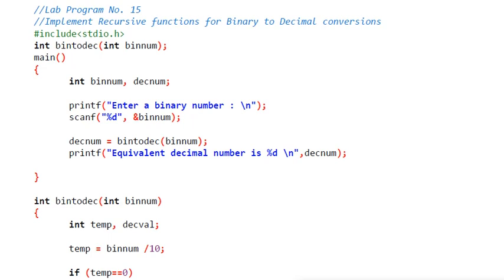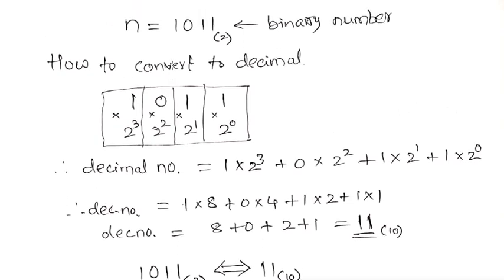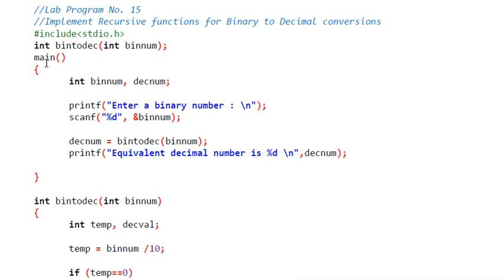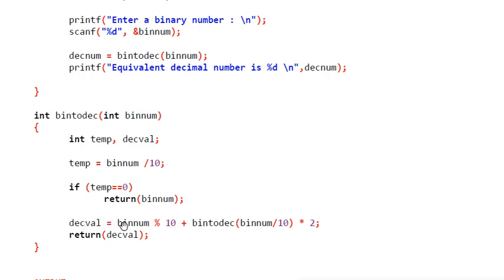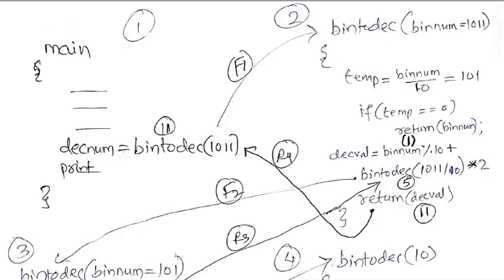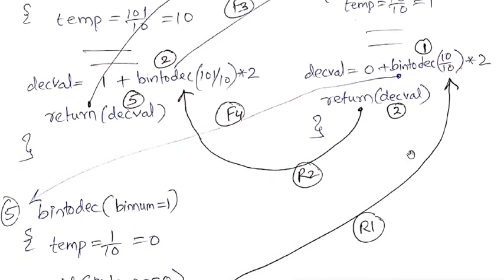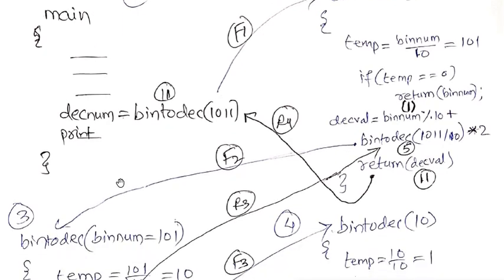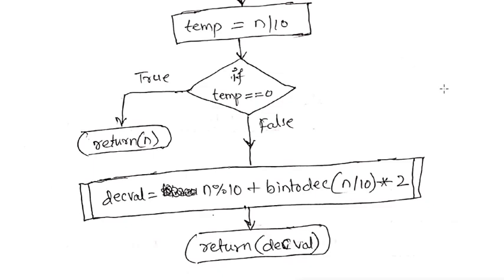JCE CSE Computer Programming Laboratory 18CPL27 (E Div) Lab Program 15.1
Lab Program No. 15 - Program using Recursive functions for Binary to Decimal conversions